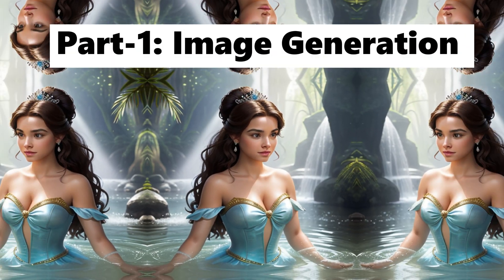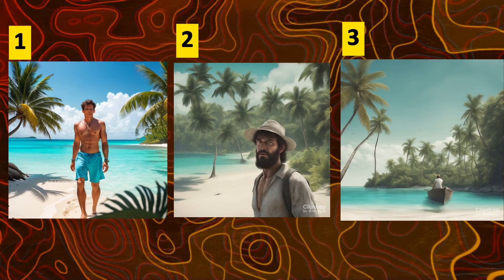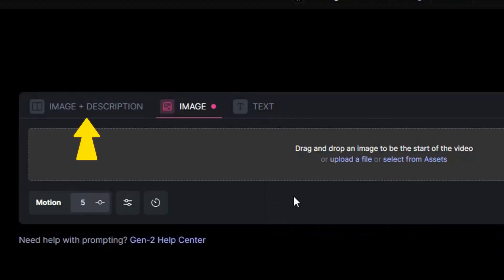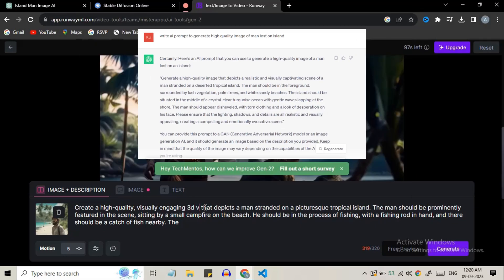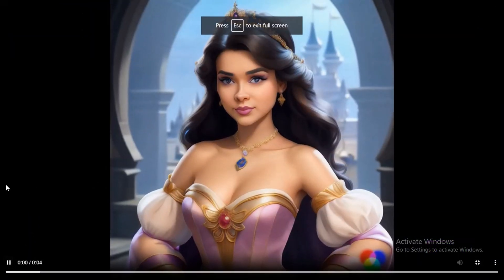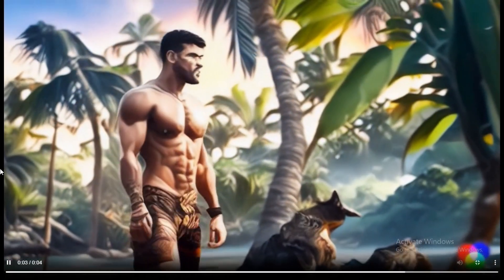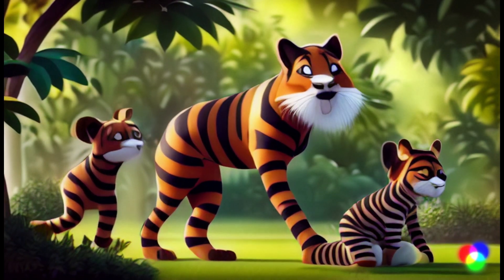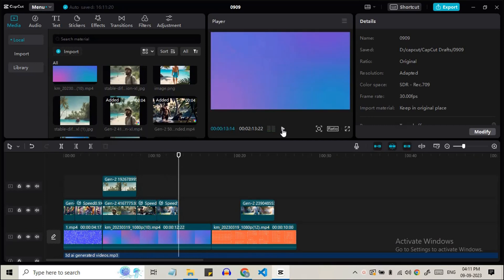Create AI Animation Cartoon Video With Free AI Tools -2023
Create High Quality 3D Animated Disney Cartoon Story With Free AI Tools -2023
How to Produce Animated Videos Using Free AI Resources
Master the art of crafting captivating animations in mere minutes. Craft a 3D Love Story Animation with Ease. Construct Hindi Animated Videos:
A Comprehensive Step-by-Step Manual

Historically, fashioning a 3D animated video has posed significant challenges. Nonetheless, within this tutorial, we'll streamline the process, revealing how to effortlessly create a 3D animation video employing AI technology and AI Animation Tools. Let's jump right in and explore the craft of fashioning remarkable 3D animations with simplicity.
Explore the Future of Animation! Learn How to Create High-Quality AI 3D Animation Videos for Free!
Are you ready to dive into the captivating world of AI-powered 3D animation without breaking the bank? Look no further! In this video, we'll show you how to harness the power of AI, explore AI animation, and create stunning 3D videos, all for free. 🤖🎥✨

🔹 Unleash Your Creativity: Discover the limitless possibilities of AI animation and 3D design.
🔹 No-Cost Solution: Learn how to access stable diffusion tools without spending a dime.
🔹 RunwayML.com Walkthrough: We'll guide you through the process using RunwayML.com, a fantastic platform for AI-driven art and animation.

🕓Time keys:
0:00 Preview:AI Animation Video
0:30 AI Image Generation
0:54 AI Video Generation From Image
1:51 Extend Video
2:12 Edit the generated video

Whether you're a seasoned animator or just starting your creative journey, this tutorial will equip you with the knowledge to produce breathtaking 3D animations with ease. Say goodbye to expensive software and hello to the future of animation! 🚀

Join us in this exciting adventure and watch your imagination come to life with AI! Don't miss out on the chance to create stunning 3D animation videos. 🎬👍🔥